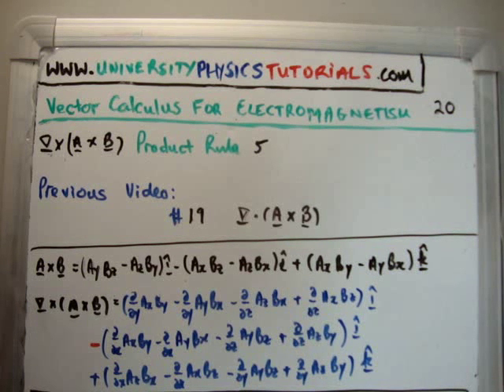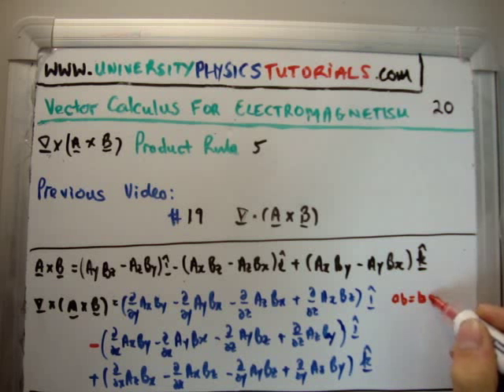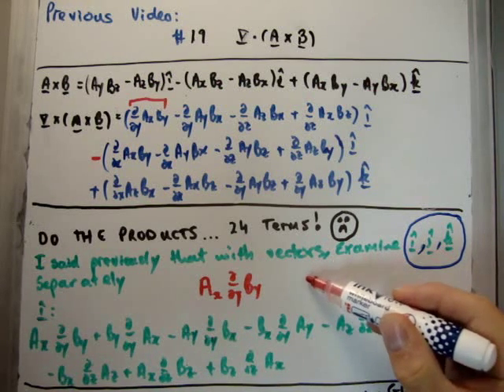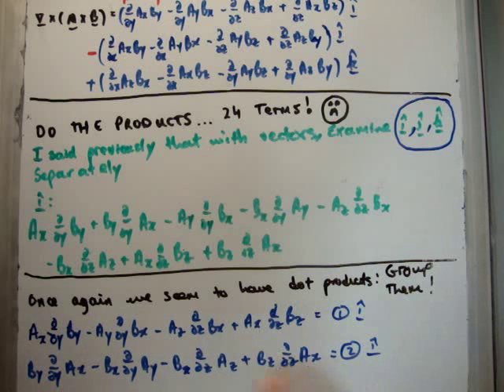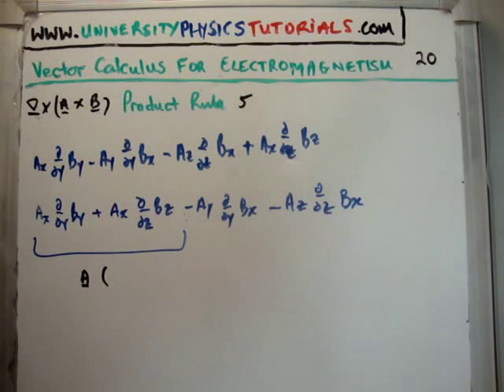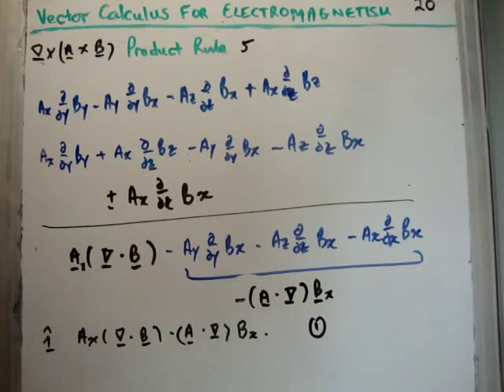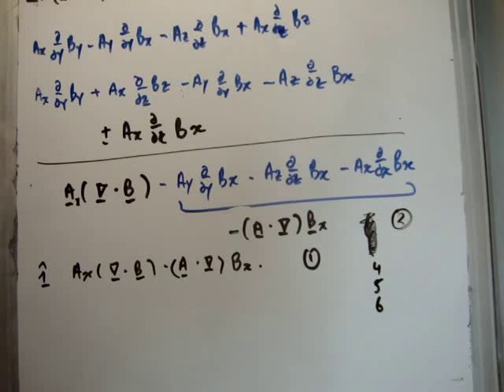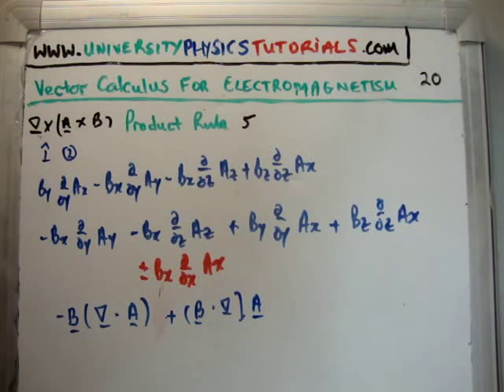Vector Calculus for Electromagnetism 20 : Vector Product Rule 5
In this video I continue with my tutorials which cover the necessary vector calculus for classical electromagnetism which is pitched at university undergraduate level. Specifically in this video I discuss what happens when we take the curl of a cross product.